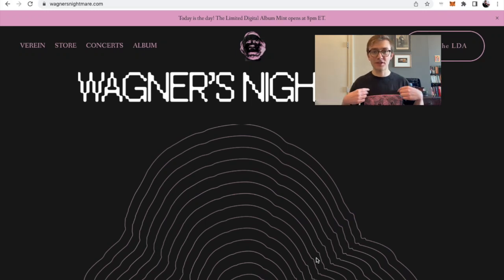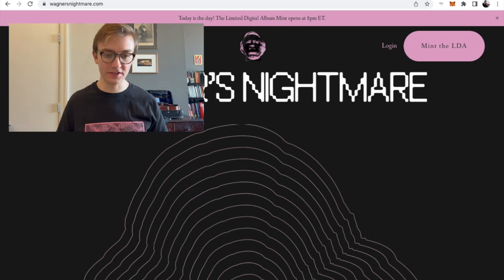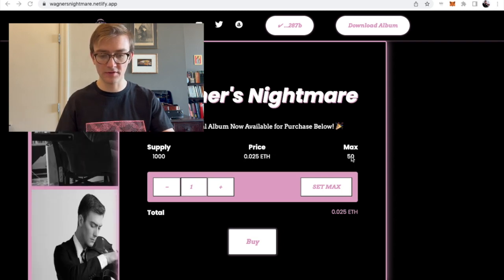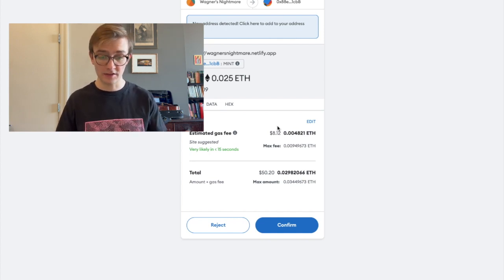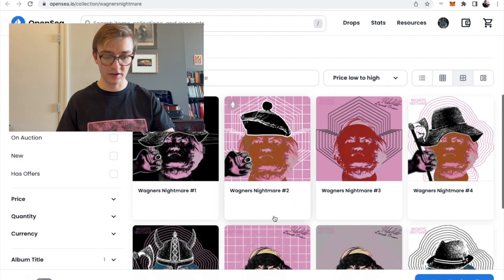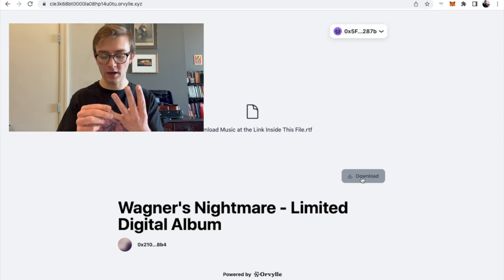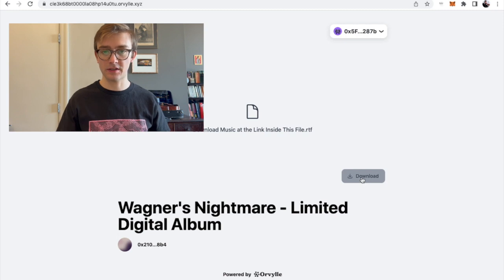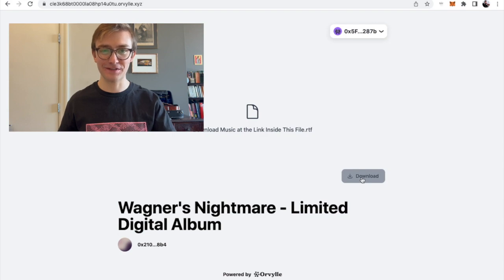How to Mint the Wagner's Nightmare Limited Digital Album (LDA)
Daniel Orsen walks you through how to mint the Wagner's Nightmare Limited Digital Album.

1. Set up a Metamask Wallet and install it as an extension in Chrome or another compatible browser.
2. Acquire upwards of .025 ETH, which is the cost of the album, plus extra for gas fees. We recommend .03 to be on the safe side.
3.
4. Click "Connect Metamask" and follow the instructions
5. Select the quantity you want and hit "Buy"
6. Congratulations, you now own the LDA!
7. Now click "Download Album"
8. Connect your wallet again. The website will recognize your LDA and allow you through the gate. Token-gated access.
9. Download the file
10. Copy the link, and voila, you are one of 1,000 people who can listen to the album.